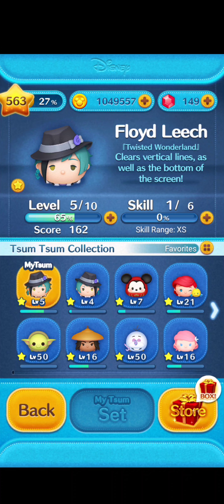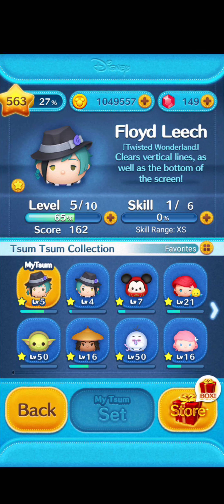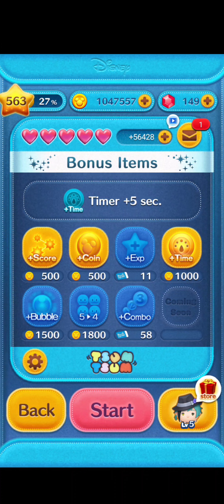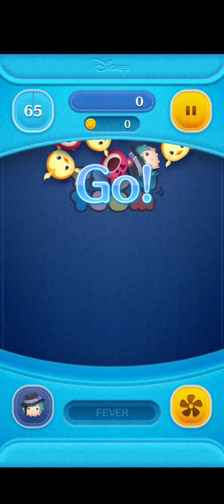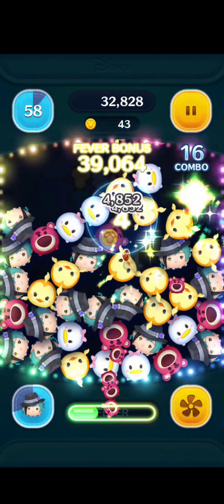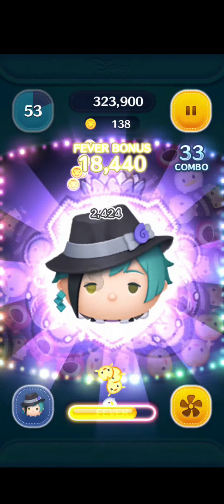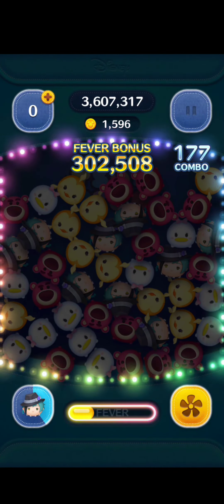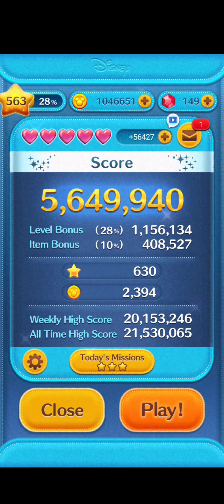Sunday Leaderboard - September 8 2024 - Intl Line Disney Tsum Tsum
This video shows the gameplay for Sunday September 8 2024.

We will use Floyd Leech in gameplay with 5 powerups: plus 10% of final score, plus random amount of coins, plus 5 seconds on the timeclock, 6 connections for a magical bubble instead of 8, and 1 fewer tsum.